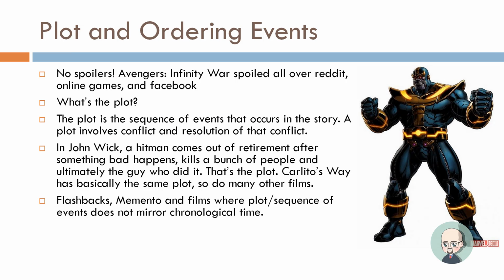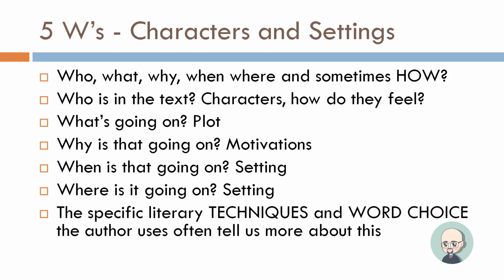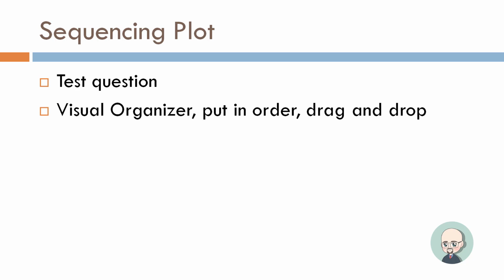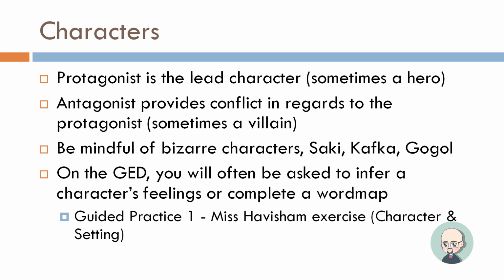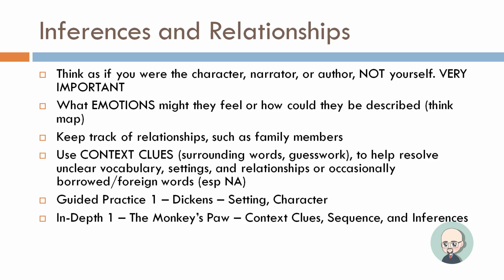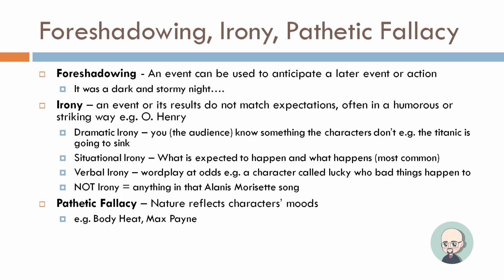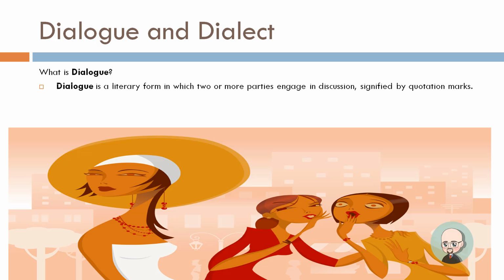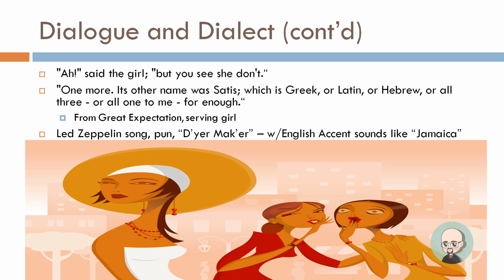GED Language Arts 1.1.1 - Events, Plots, Characters, Setting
Events, Plots, Characters, Setting, and Sequence are discussed in Lesson 1 of the Language Arts Reading review.